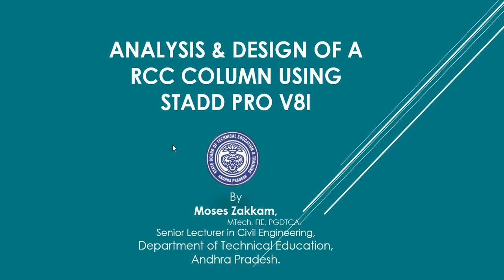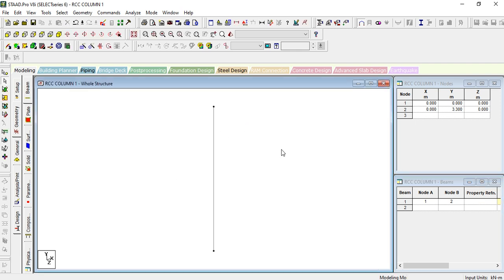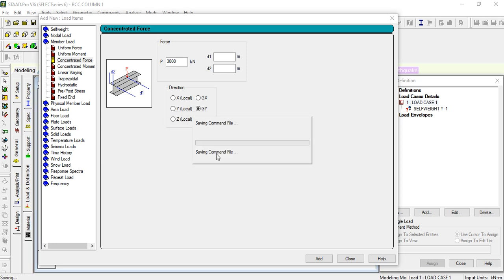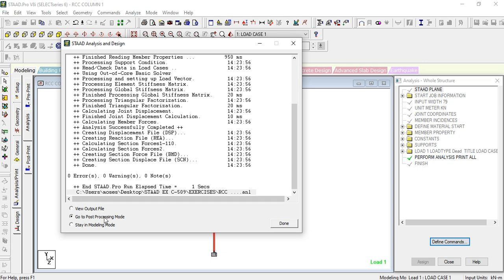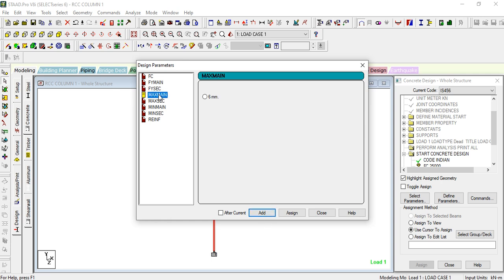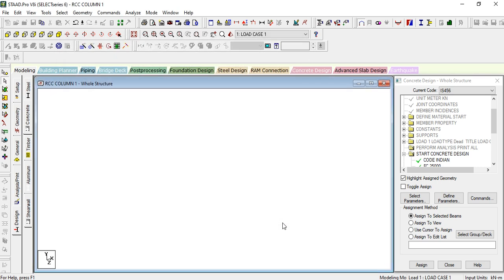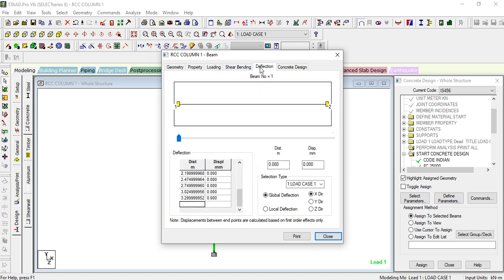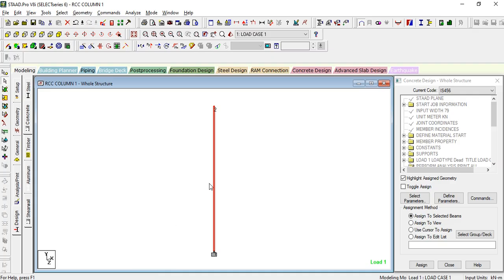EX 2 5 RCC COLUMN ANALYSIS &DESIGN USING STAAD PRO by Moses Zakkam, Dept.Technical Edun, AP, India.